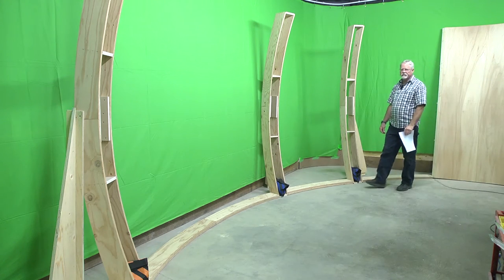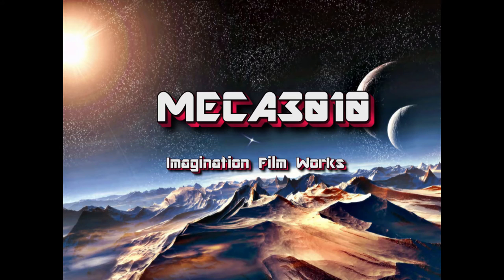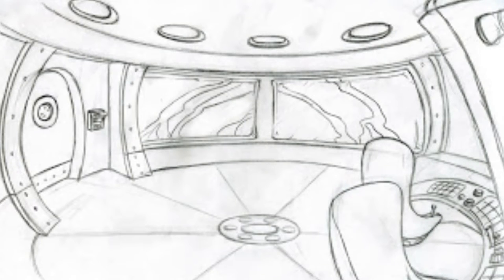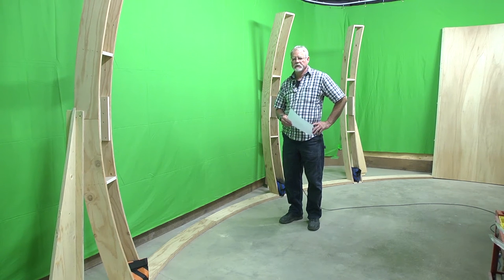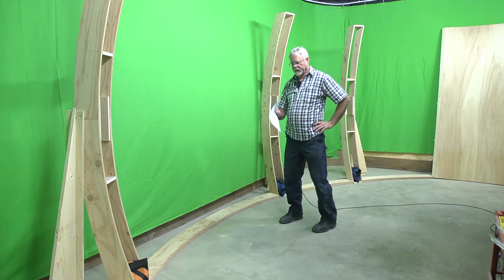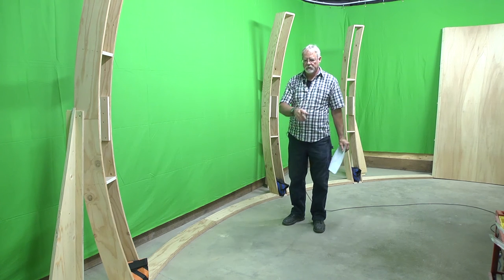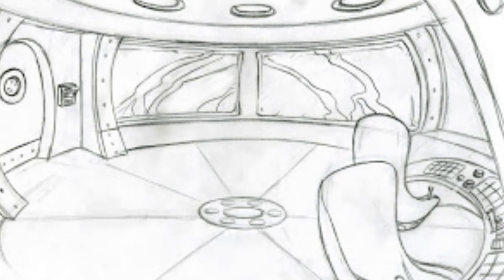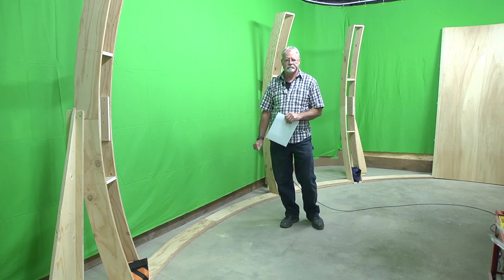Making a space ship film set in a studio in Guelph Ontario.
Blog 01 for a new film called MECA3010 set build of a space ship.